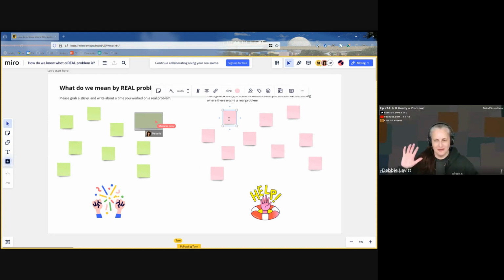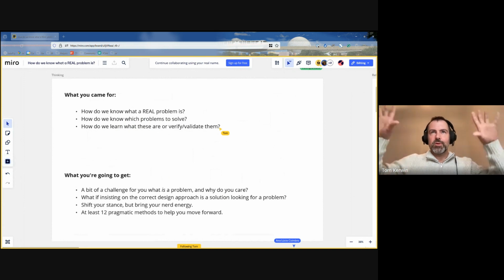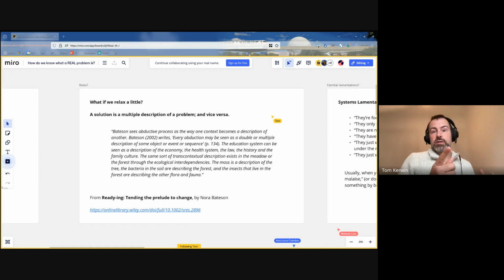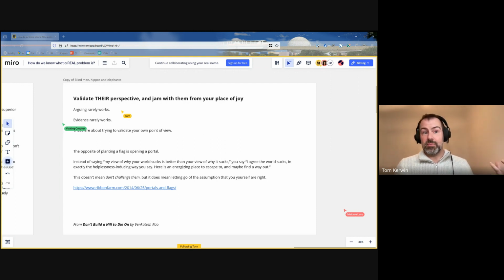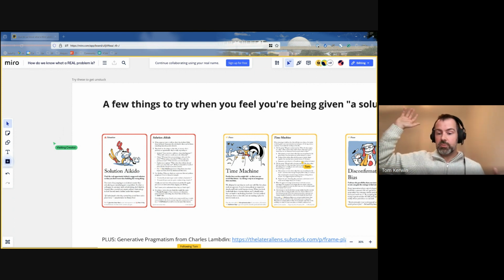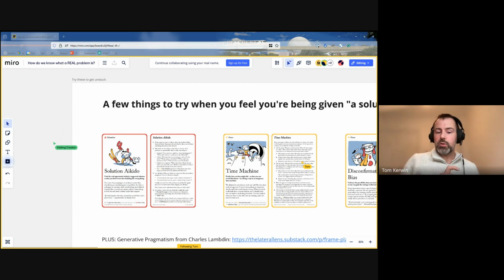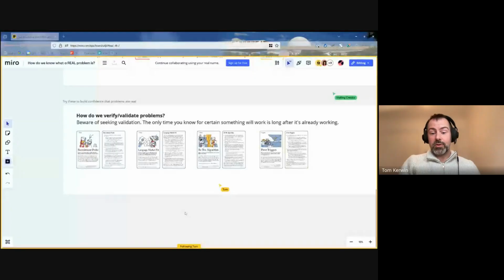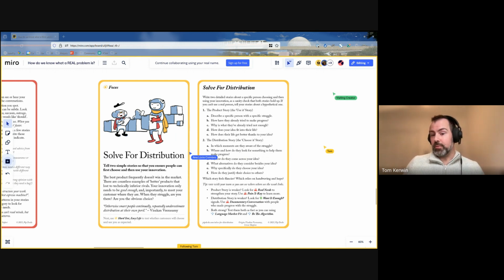Ep 214: Is It A Real Problem? with Tom Kerwin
In this webinar, Tom gave us a great dose of perspective on problems companies or products might try to solve. He shared a great Miro board with us with some actionable tips.

The group exercise starts at 4:15
Philosophy starts at 8:48
Techniques start at 18:43
Q&A starts at 25:15

Joining the free tier is like being on our mailing list, where you won't miss our important announcements and updates. Get early access and extra perks for as little as $1 USD per month.

- Learn more about our services, projects, training, and consulting.

- Early access, VIP-only events, additional coaching, and more perks starting at $1 USD per month. You can also join free if you want to remove algorithms and get all of our updates, announcements, and media (articles, videos, etc.).

- Our events calendar. Add it to your calendar, or RSVP to individual events to be reminded. You are not added to a mailing list or database.

- This includes how to submit show ideas, joining our online community, getting free and paid coaching from Debbie, and more!